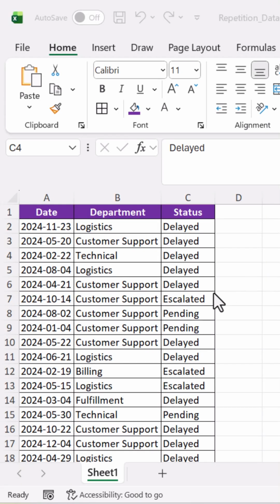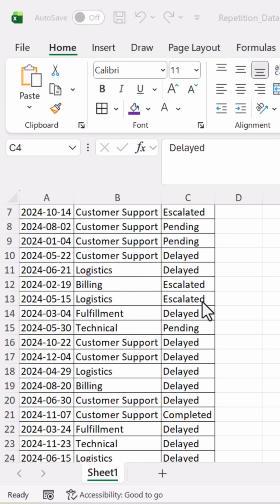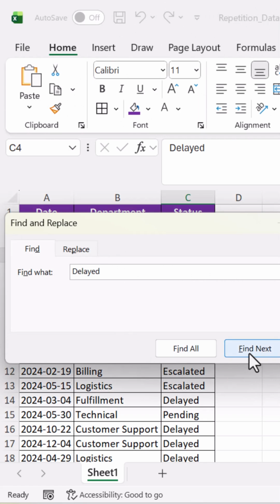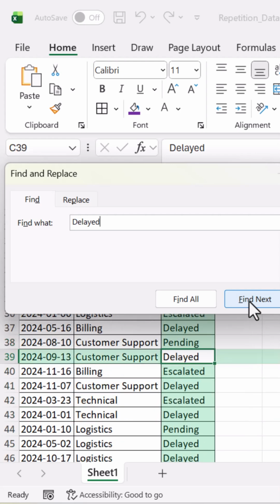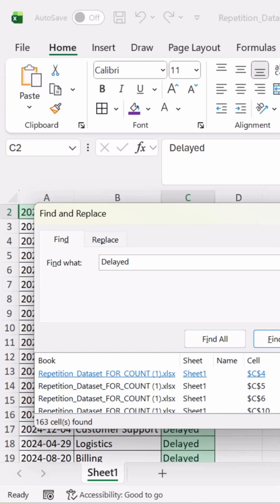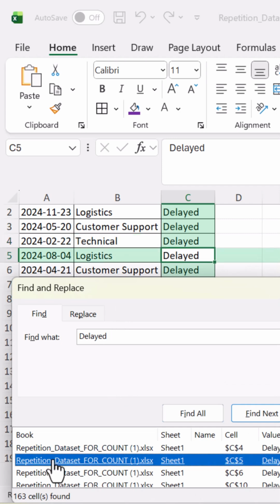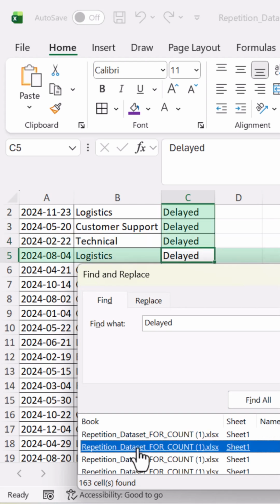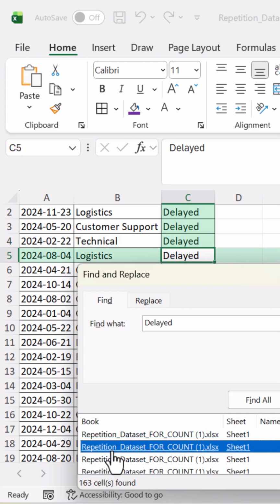The Real Power of Ctrl+F (Most People Miss This)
Most people use Ctrl+F wrong.
They click Find Next over and over… and waste so much time.

Here’s the better way:

Click Find All.
Excel instantly creates a clickable list of every cell that contains your search term, including:

✔ Cell location
✔ Sheet name
✔ Preview of the value

Perfect for:
• Data cleaning
• Finding errors
• Investigating repeated words
• Auditing spreadsheets

A tiny tip that makes a BIG difference in your workflow.

More Excel quick wins coming soon!

✅ Excel Shortcuts -

1. Sigma Lense
2. Canon Lense